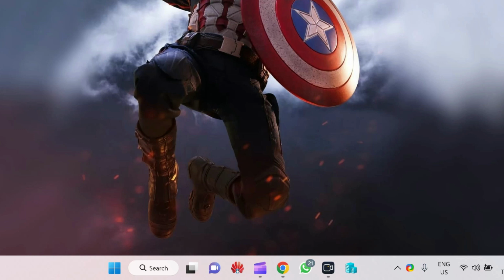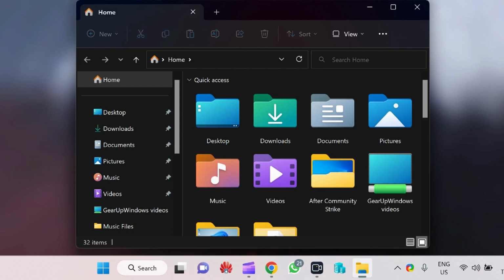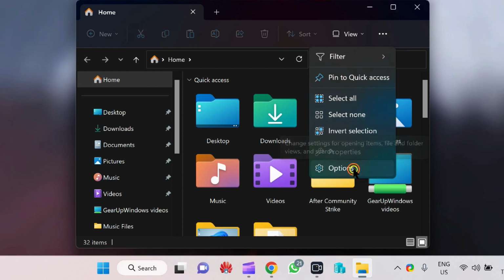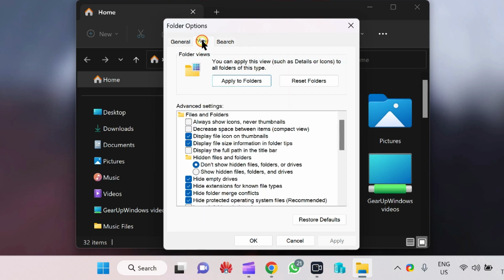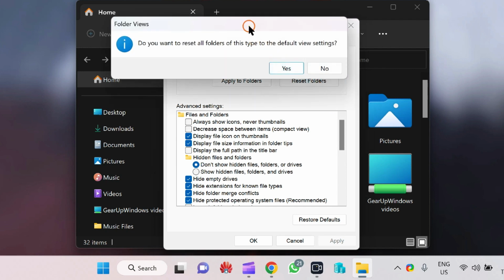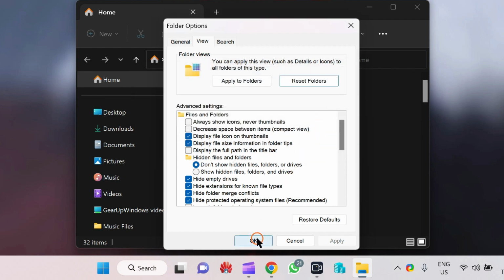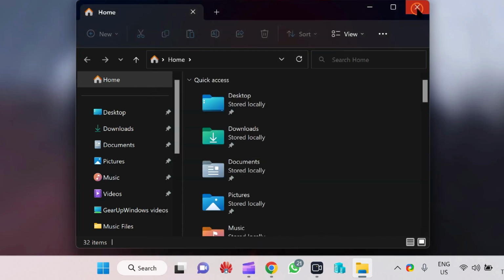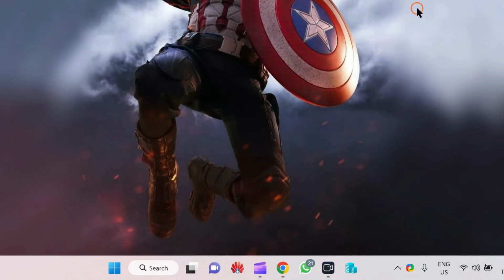How to Reset File Explorer Folder View on Windows 11 | GearUpWindows Tutorial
How to Reset File Explorer Folder View on Windows 11?

Chapters

00:00 Intro
01:00 Steps to Reset File Explorer Folder View
01:54 Outro